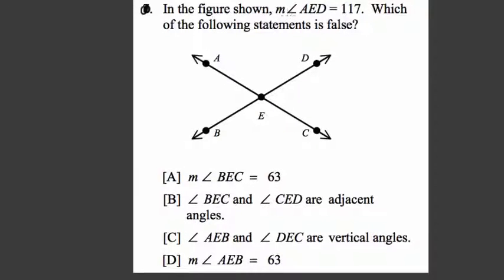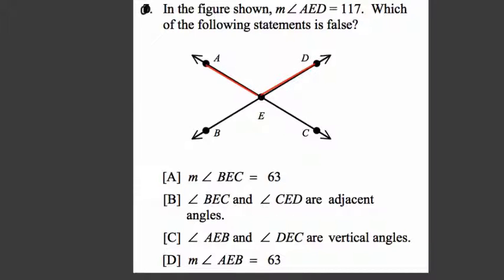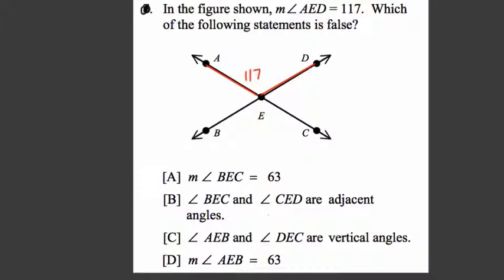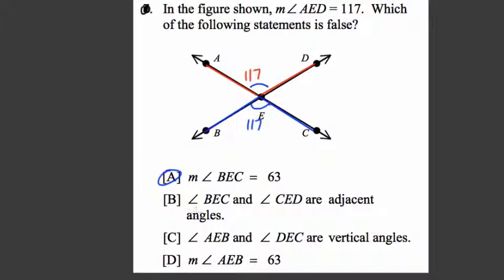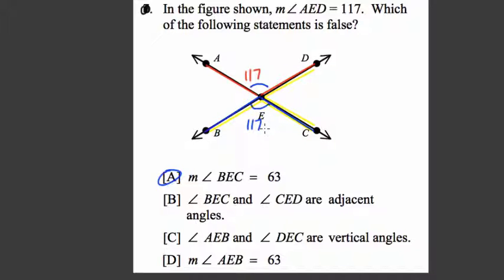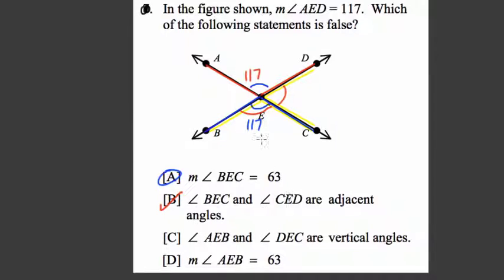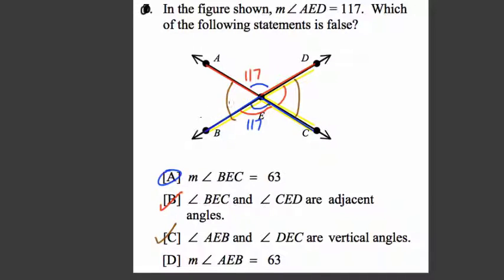54 Angle Question Medium 4